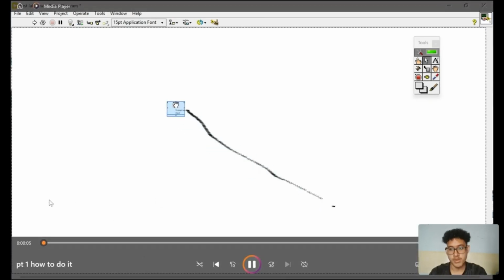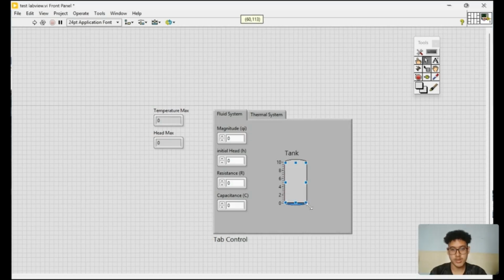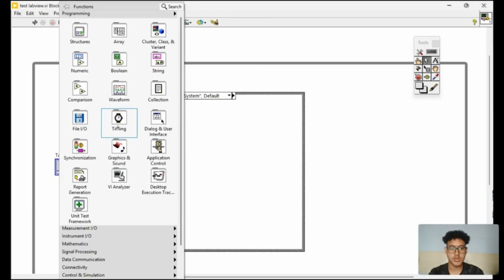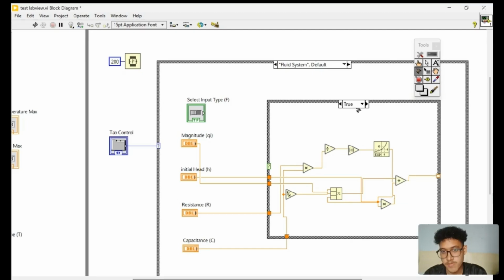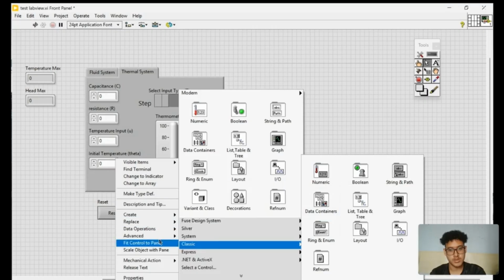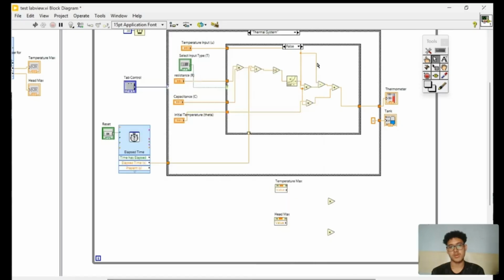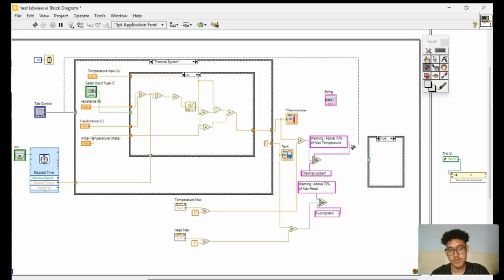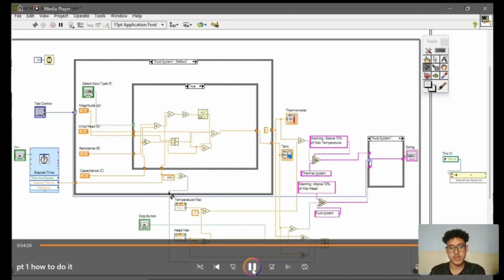Practical Test 1 - Electronic Instrumentation SRD35603